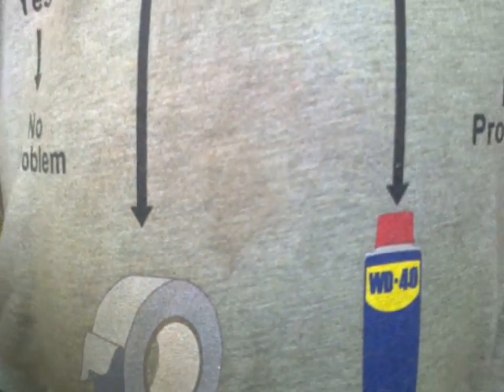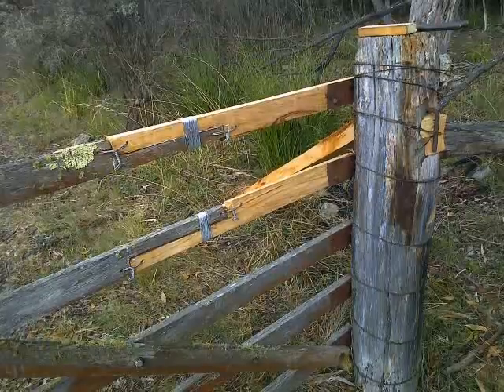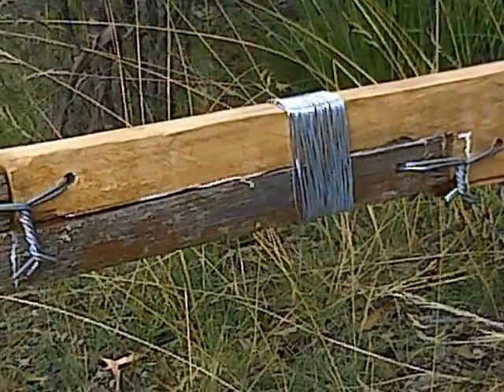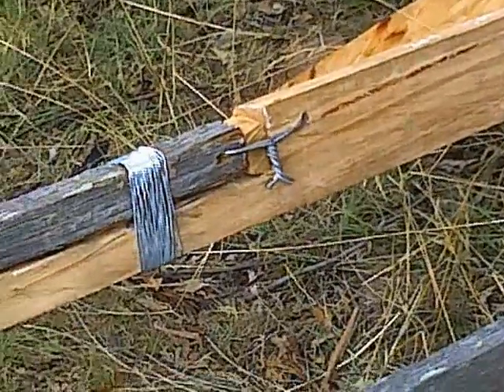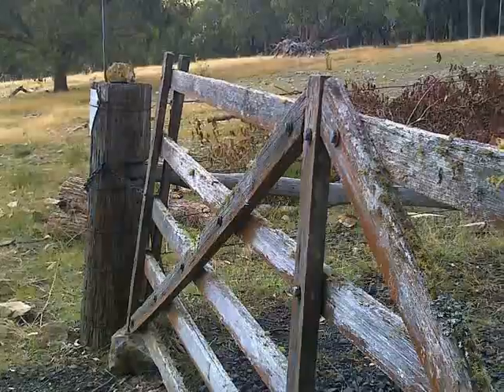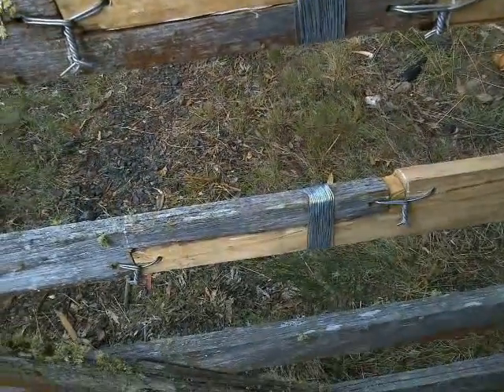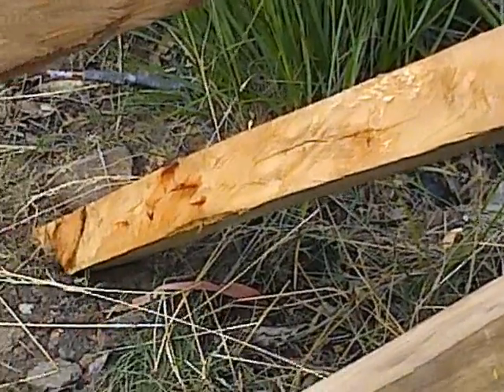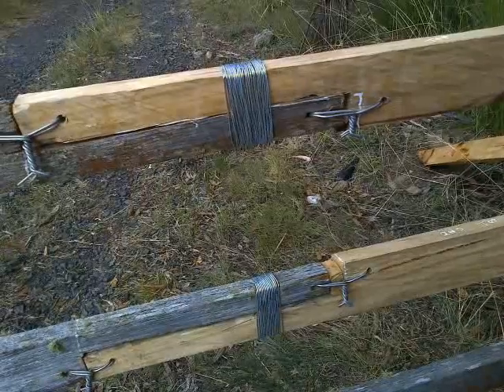Hillbilly Wood-Welding...!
Accomplished with Chainsaw-milled 1/4-Cut Timber, Chainsawn & Chiselled to fit (roughly..!) ; then drilled with a Brace & Bit...

   One Coathanger was "sacrificed" to tie each of the four Butt-Joints in the two Splices ; and the Splices were served under tension in the same manner as Line-Guides being secured onto a Fishing-Rod...

   I really enjoy the concept of fixing the broken Gate with Timber milled from the Tree which broke the Gate by falling on it ; and the fact that Chainsaw-Milling makes a lot of Sawdust becomes a "good thing", because it rapidly returns Nutrients to the Soil where the fallen Tree grew from.

It's pretty much a "perfect example" of what a Chainsaw with a Guide-Rail is good for. ; "Salvage Milling, Insitu..." ; therefore, as a Greenie, I have my own Sawmill...

   Feel free to do the same...